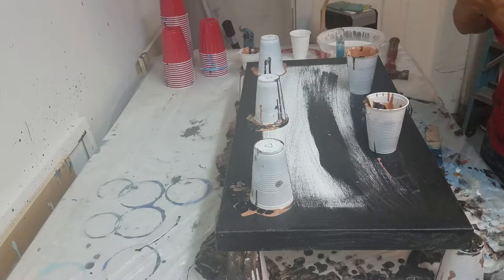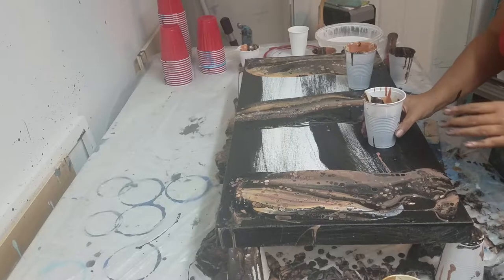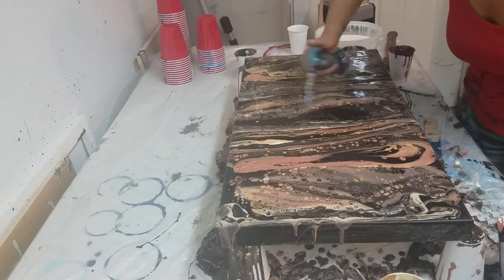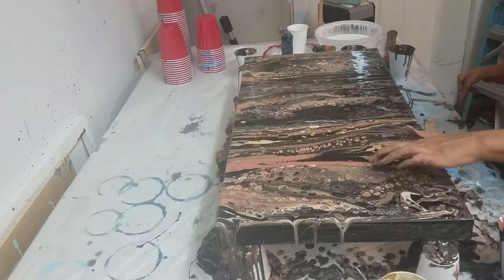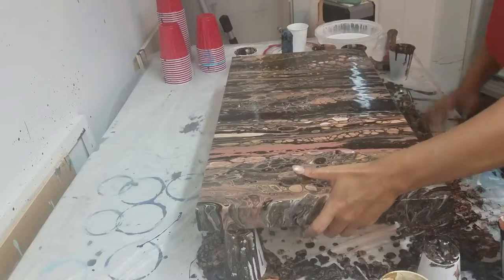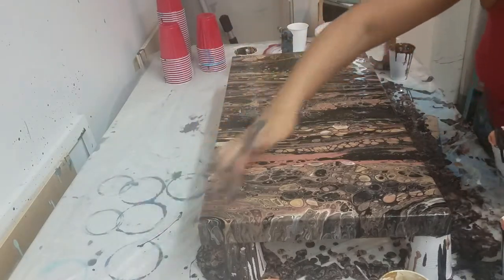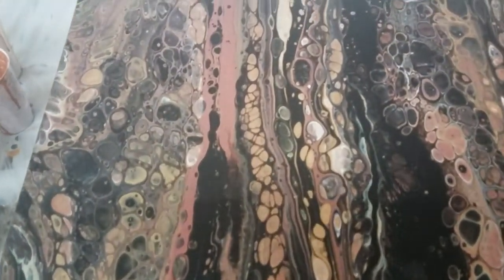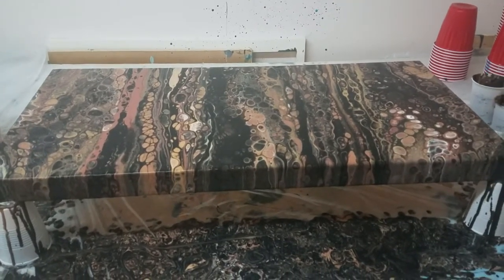Gorgeous all Metallic Flip Cup! Acrylic Pouring and Fluid Art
This was the second piece in an acrylic pouring diptych i did. The all metallic cells are just amazing!